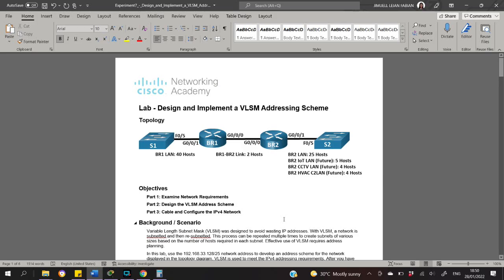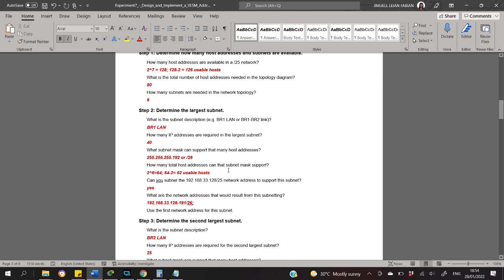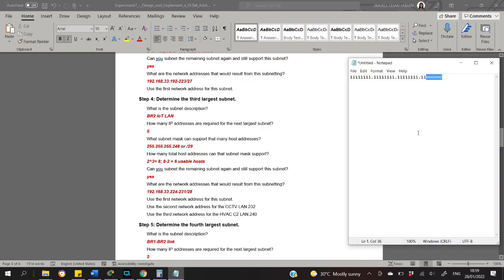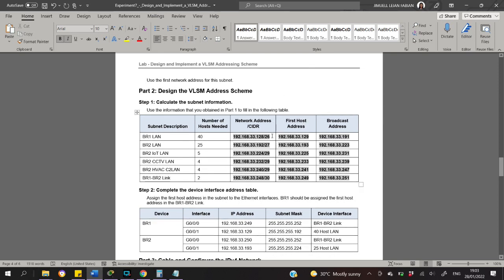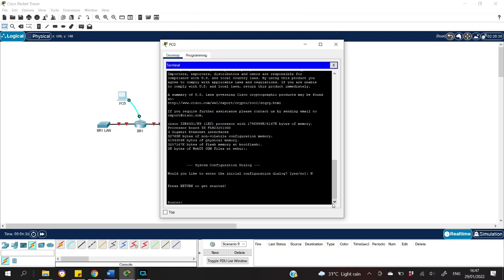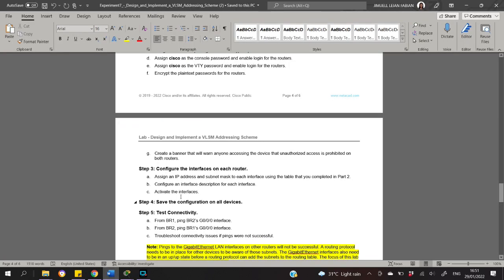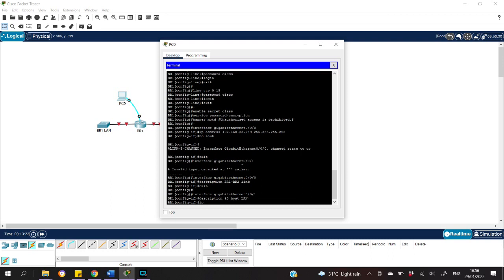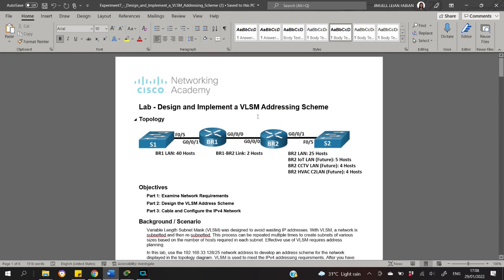Experiment 7 (Data Communication) | Jimuell Leian Fabian | ECE42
This video is about designing and implementing VLSM scheme on a network

Note: In this video, BR2 is configured the same way as BR1 is configured.